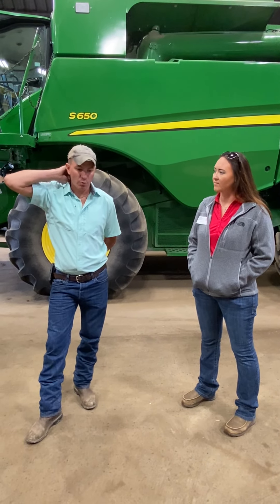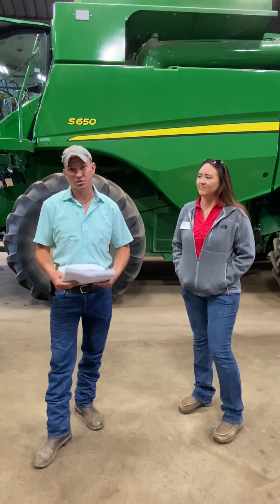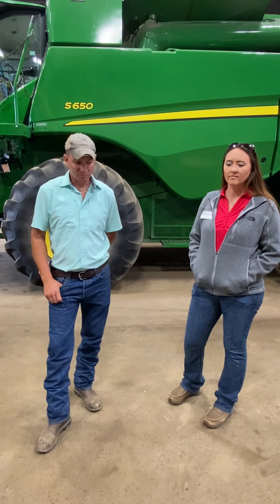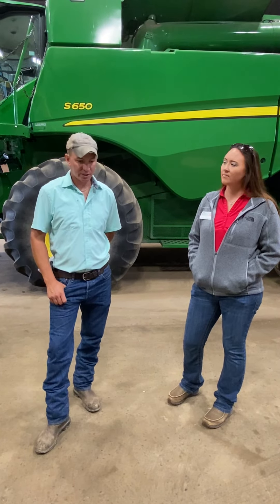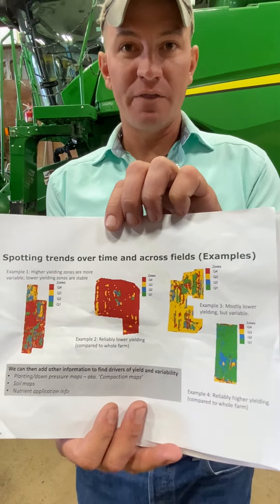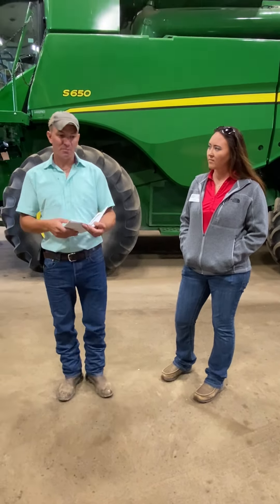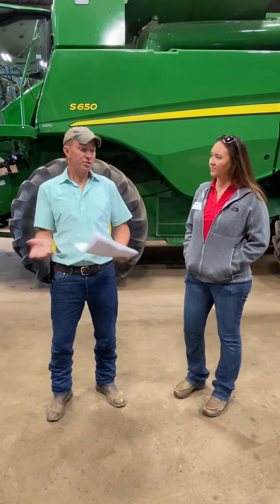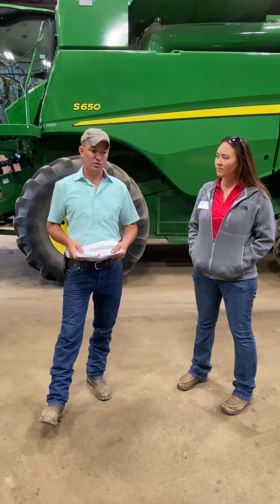Wrap-Up to 2022 Corn Silage Pre-Harvest Workshop Recordings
How to apply accurate yield data to on-farm management. Josh Putman, Crop Manager at Noblehurst Farms explains how he incorporates yield data for improved management decisions.